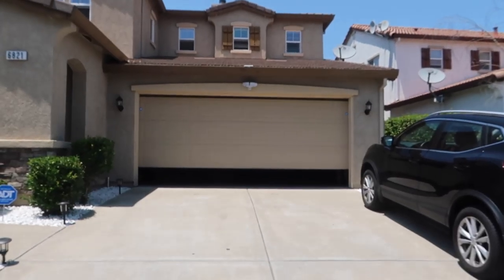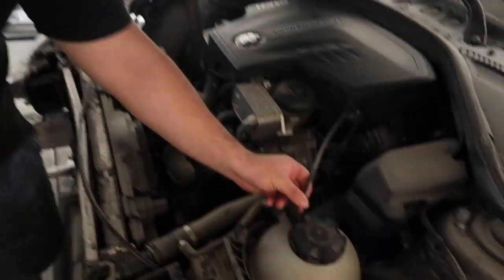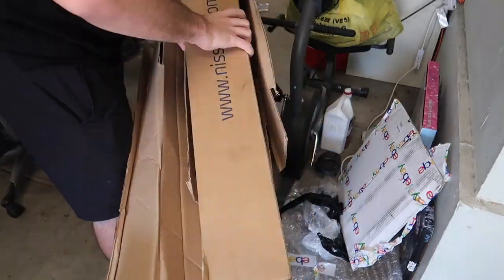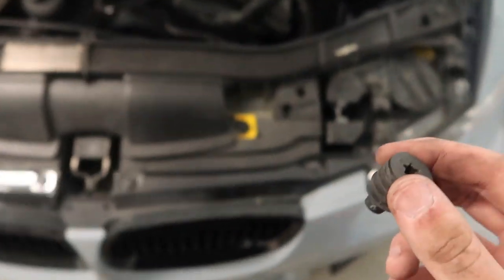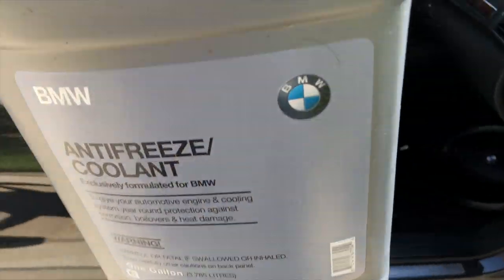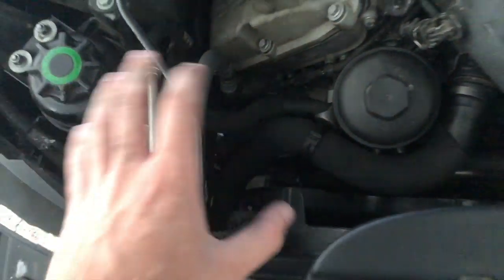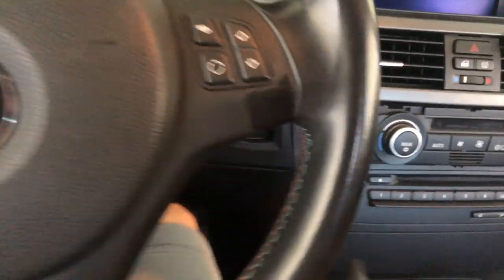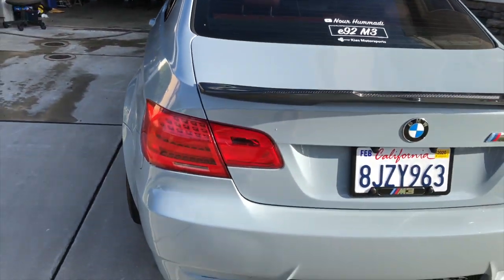$600 LATER! LETS GET THIS M3 BACK ON THE ROAD!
Copart Build
$600 DOLLARS LATER! WILL THE M3 OVERHEAT!?